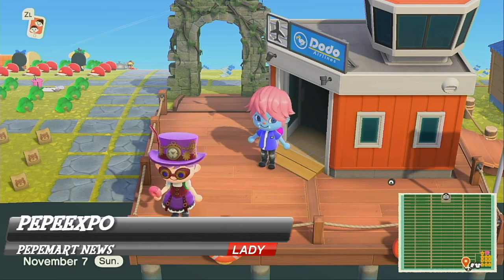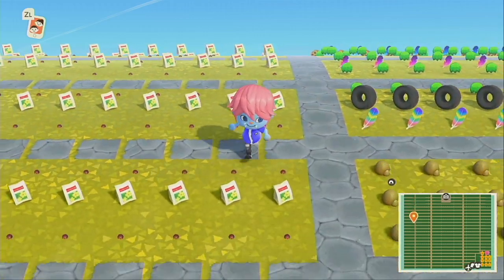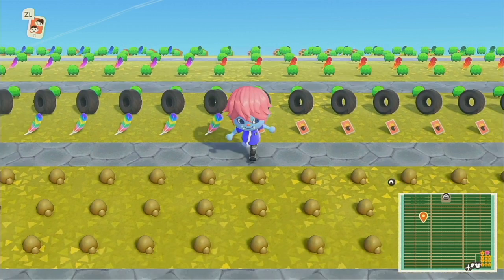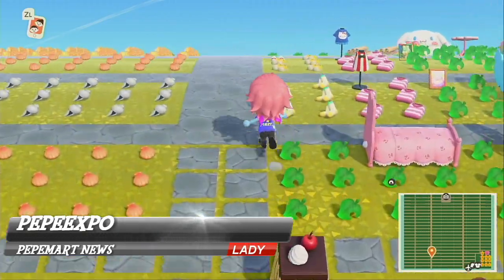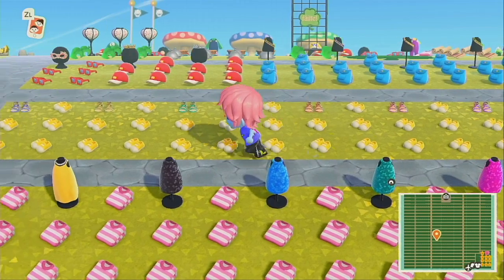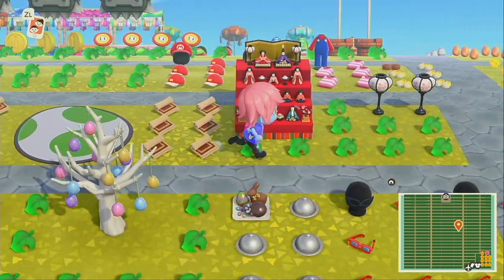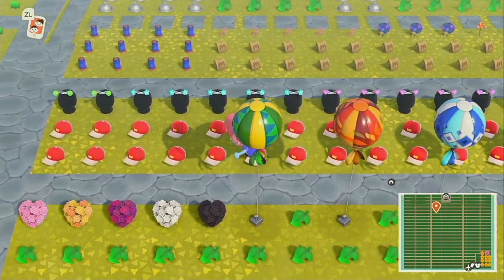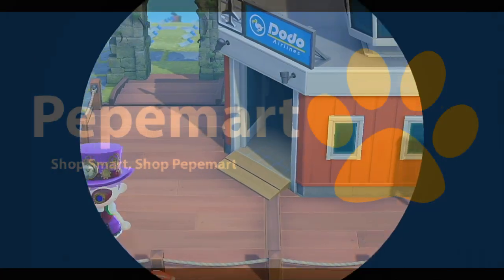PEPEEXPO (SANRIO, MARIO, PROM,) (TREASURE ISLAND COLLECTION) ANIMAL CROSSING NEW HORIZONS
PEPEEXPO (SANRIO, MARIO, PROM, FESTIVAL, TOY DAY, FLOWERS, BUSHES, SANT PATRICKS DAY, VALENTINES, MATERIALS) (TREASURE ISLAND COLLECTION) ANIMAL CROSSING NEW HORIZONS